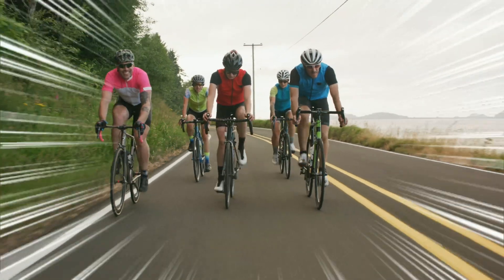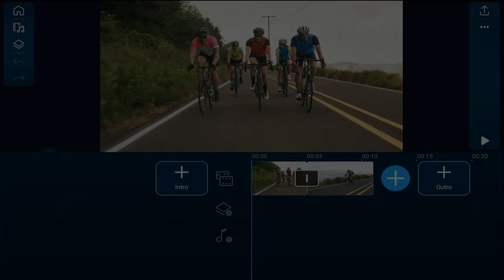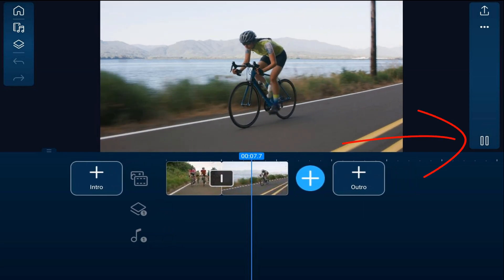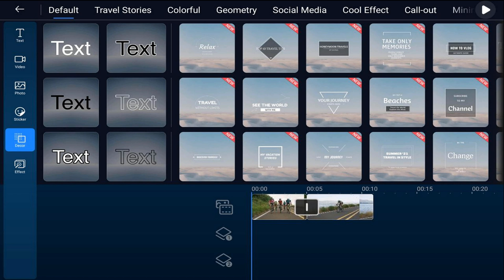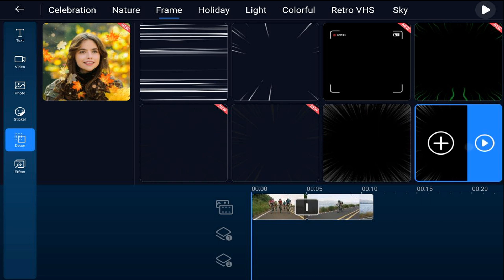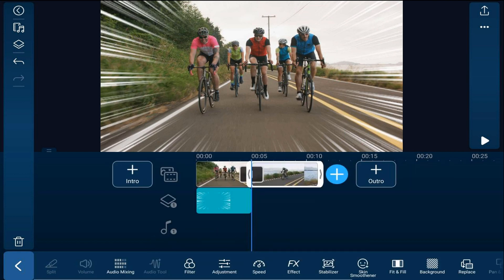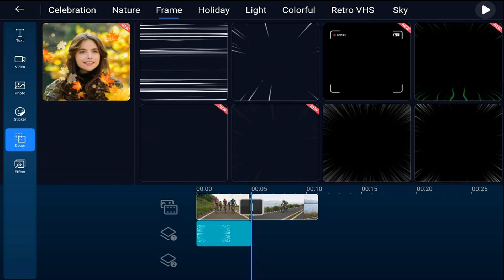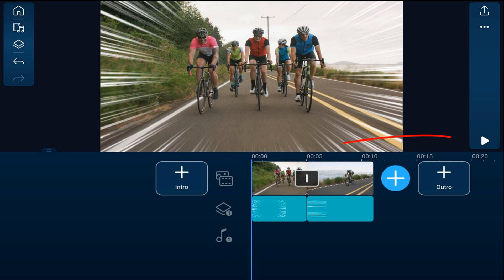Easy Motion Overlay Effect | PowerDirector App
How to make a motion overlay effect using the PowerDirector mobile video editor app. Learn how to enhance motion in your videos using décor animations. The décor animations have many different effects that can be use as overlays on any video. This tutorial shows you how find and use the animations in your videos. This is one of the best video editing apps for Android iPad iPhone or iOS.

0:00 Motion Overlay Effect Demo
0:31 Add Décor Animations
1:30 Motion Tracking
PowerDirector App Android ➜
PowerDirector App iOS/iPhone ➜
CyberLink Mobile Apps ➜
Grow Your YouTube Channel
PowerDirector University On the Web
Title: Future Focus Version B
Composer: Joshua Mosley
Album: MusicBOX Collection 2
Publisher: Digital Juice Music, INC.

Title: All Amped Up
Composer: Matt Wong
Album: MusicBox Collection 1
Publisher: StackTraxx Music, INC